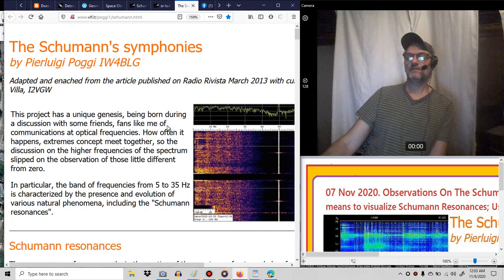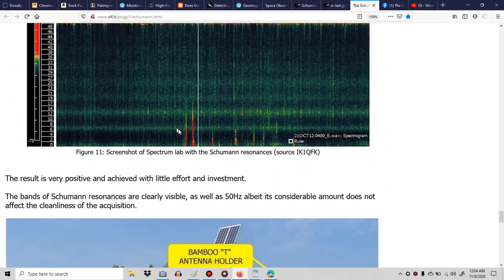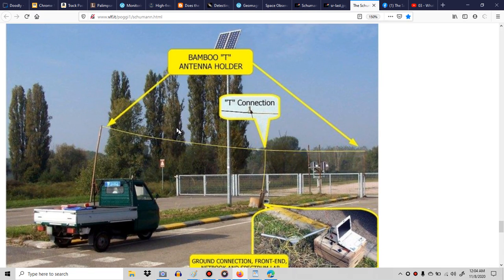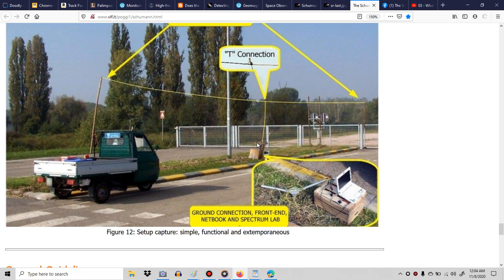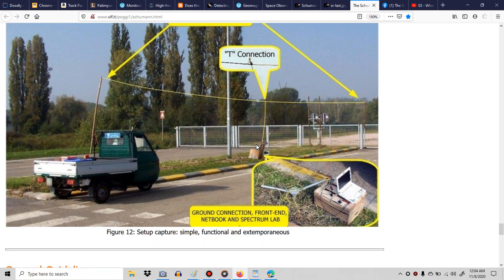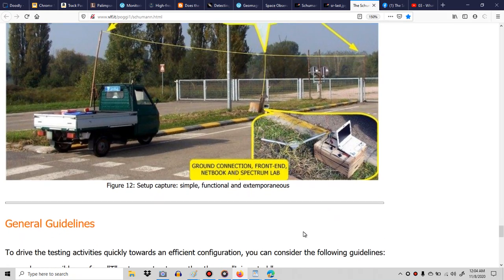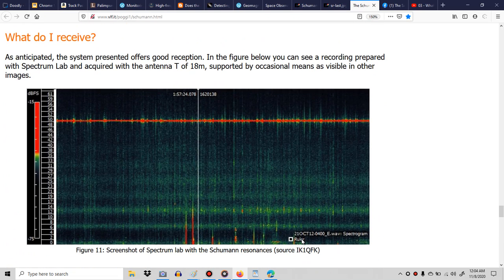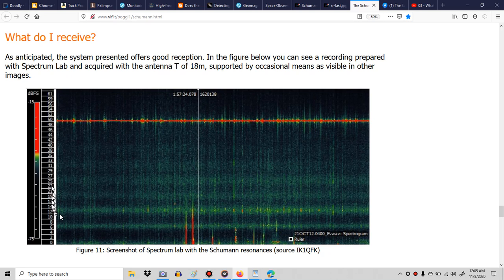07 Nov 2020 Observations on The Schumann Spectrogram; The Schumann's symphonies, Part A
Introduction to Antennae operator Poggi's blog, and reports.
Two core issues: How to decypher the information given from Tomsk;
And, how to deal with information from alternate sources, who orient their data in alternate manner from Tomsk's S.O.S.
Through seeing other datastream, from alternate sources, we can start seeing a more clear version of what is happening in our immediate environment.
It's one of my stated clear intentions to bring my subs, and the viewers the most clear understanding of The Schumann that I can, from a broad perspective, so one is not fixated on one single geographical area, determining the effect of the Schumann,

I may be writing a better description tommorrow...it's fairly late now.
Working through the :module" on how to properly read a Schumann Spectrogram; from Tomsk, and other Antennae operators.

**I turned off the second mic feature on the capture software, so i did not get the cheery, up beat music. ,,